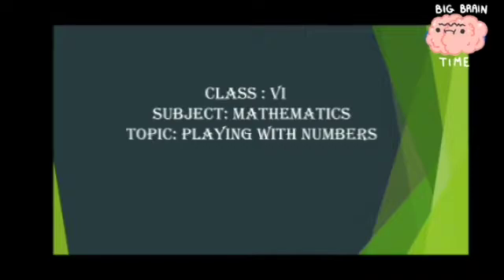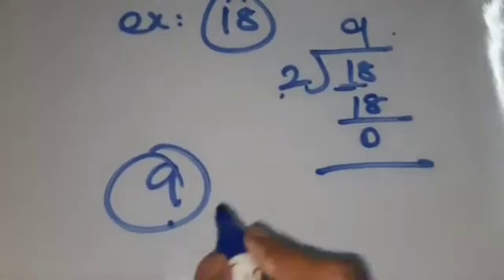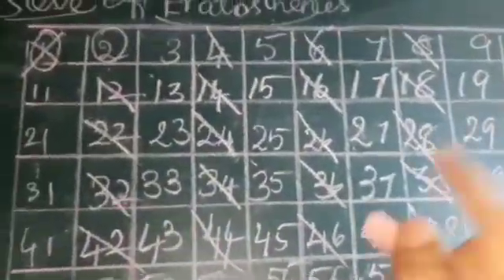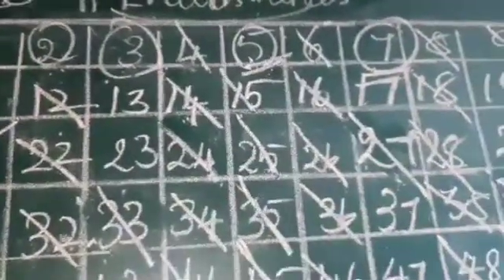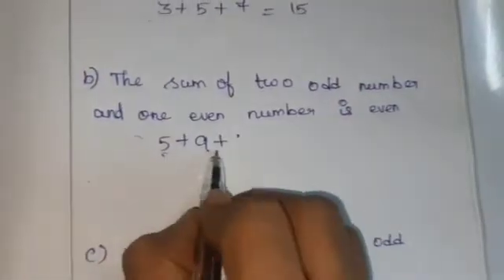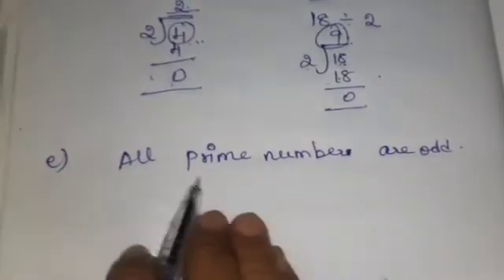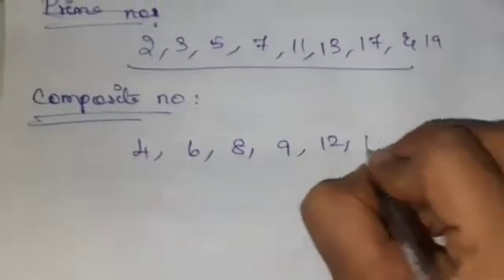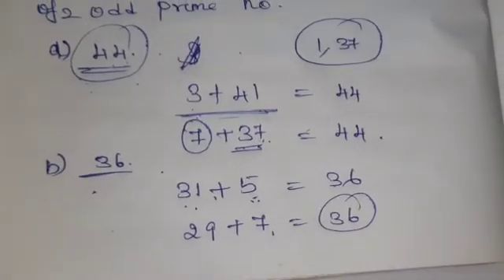CLASS: VI SUBJECT: MATHEMATICS TOPIC: PLAYING WITH NUMBERS PART 4